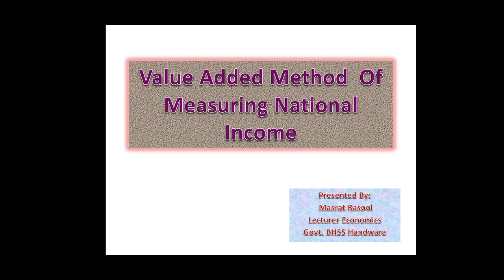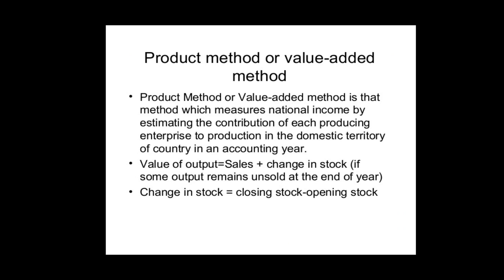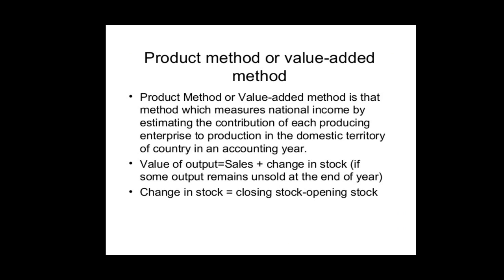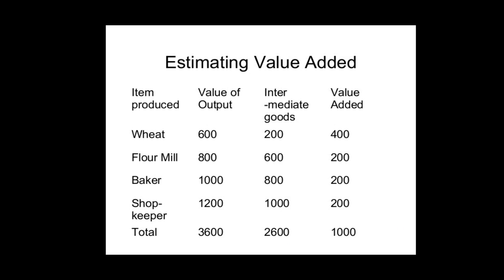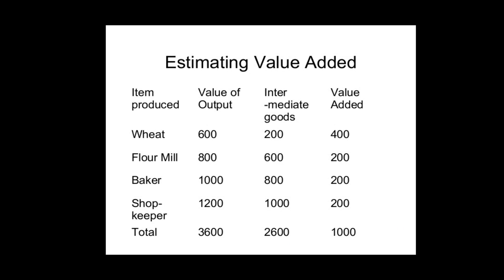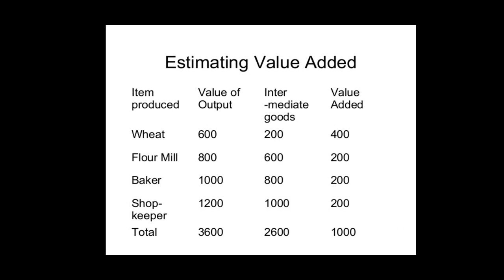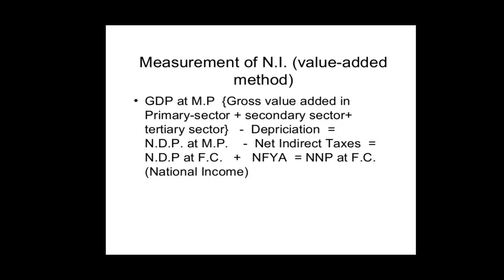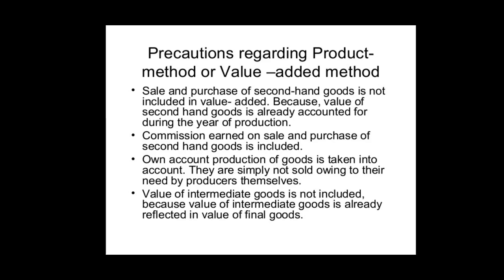Economics| Class 12th: Value Added Method of Measuring National Income